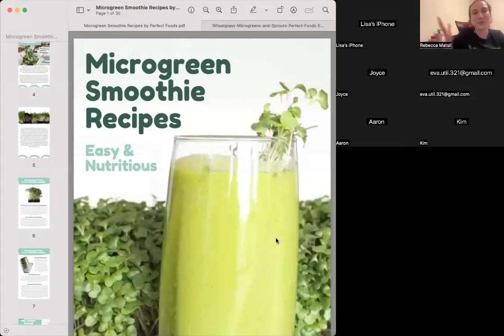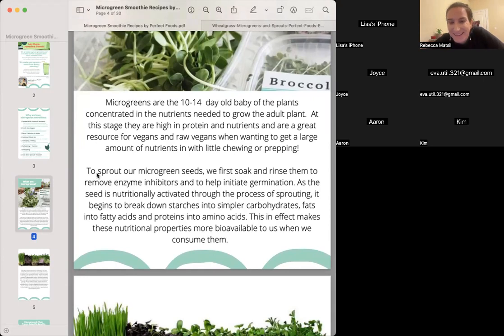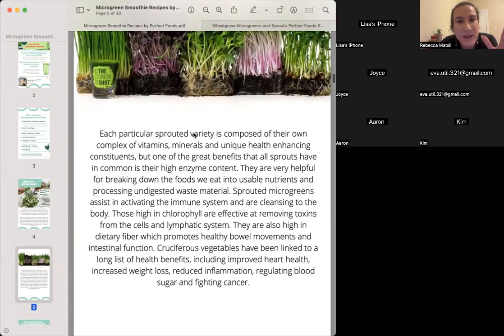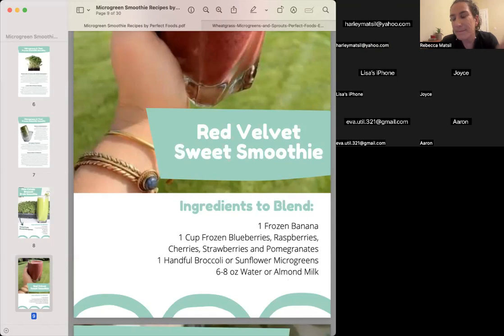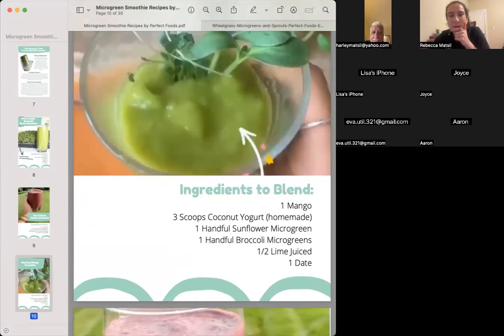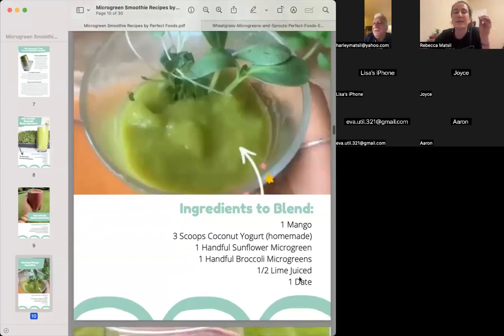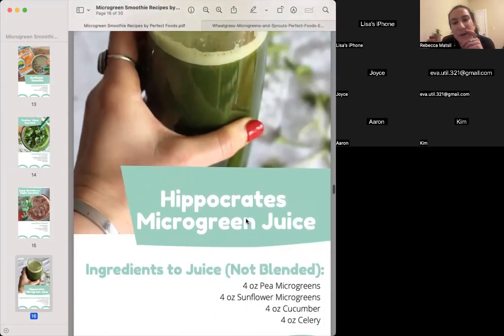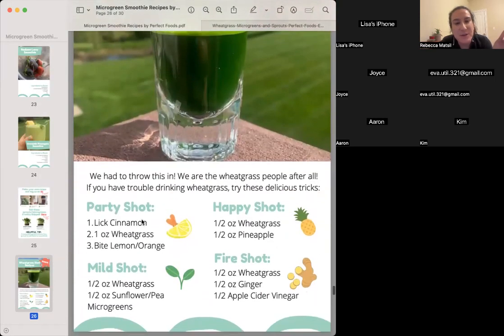Microgreen Smoothie Recipes - Perfect Foods Wellness Wednesday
Unlock the Power of Microgreens with Our New Recipe eBook! | Perfect Foods Wellness Wednesday

Welcome to Perfect Foods Wellness Wednesday! 🌱 In this week's episode, we're thrilled to introduce our brand new Microgreen Recipes eBook, your ultimate guide to incorporating these nutrient-packed wonders into your daily diet.

Perfect Foods has been America's premier wheatgrass and Microgreen growers since 1982, nestled in the heart of Goshen, NY. As a family-owned and operated business driven by passion and love, we're committed to serving and cultivating the highest quality superfoods for the nation.

Whether you're a seasoned health enthusiast or just dipping your toes into the world of superfoods, our Microgreen Recipes eBook is your gateway to exploring a plethora of delicious and nutritious dishes. From vibrant salads to refreshing smoothies, and everything in between, there's something for everyone in this comprehensive collection.

But that's not all! At Perfect Foods, we're more than just growers – we're your one-stop destination for all things wellness. Explore our fresh superfoods, top-of-the-line juicers, invigorating green juices, probiotic-rich sauerkraut, delectable raw vegan snacks, and transformative raw vegan cleanses. Plus, don't forget to tap into the expertise of our dedicated wellness coaches, here to support you every step of the way.

Ready to embark on a journey to vibrant health and vitality? Click the link below to discover our Microgreen Recipes eBook and start creating nourishing meals that will fuel your body and soul.

Join the Perfect Foods family today and let's grow, thrive, and savor life together!

Facebook Group: Perfect Foods Health & Wellness Fam